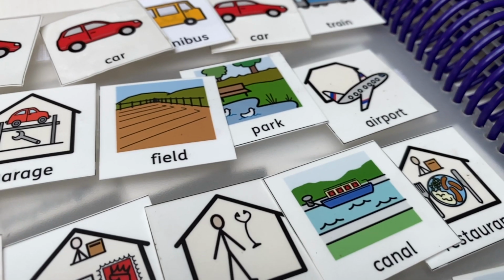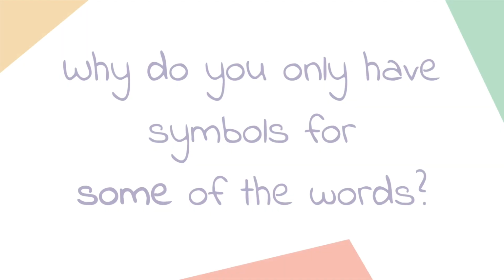Stories with Symbols | Explainer part 1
We are often asked questions such as “who is Stories with Symbols for?”, and “why don’t you show a symbol for every word?”

So, we’ve made a video for all the professionals, parents and carers out there, to explain why we do things the way we do.  Enjoy!
Credits:

‘Postman Bear’
Tales From Acorn Wood:  Postman Bear
Macmillan Children's Books. Pan Macmillan

Jingles: DDMyzik